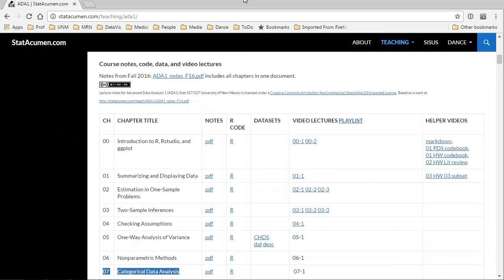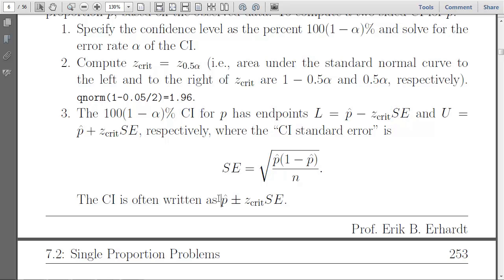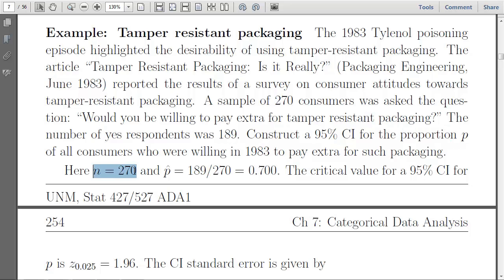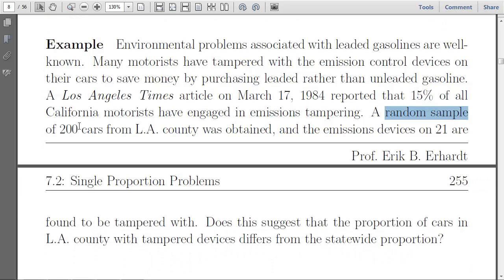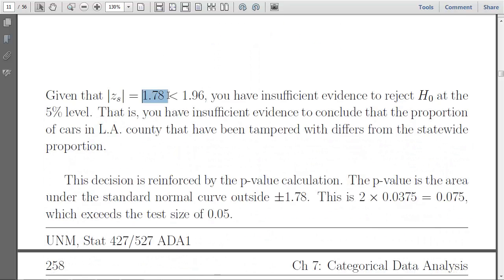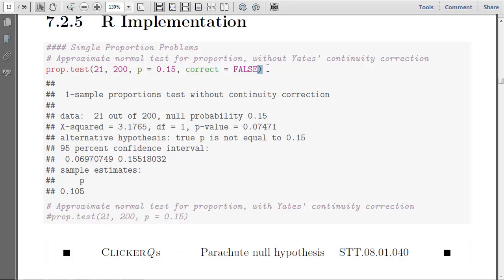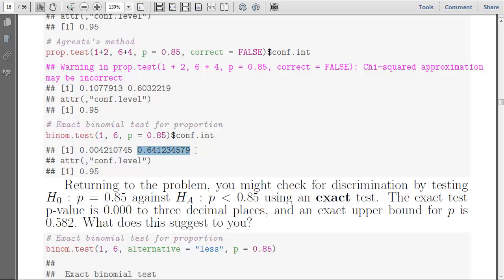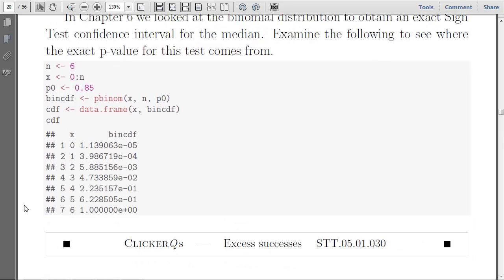ADA1 07-2 Categorical Data Analysis, UNM Stat 427/527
ADA1_07-2_Categorical
Single proportion problems.